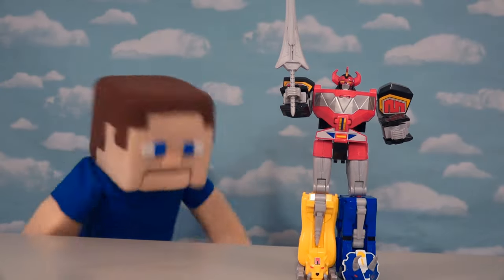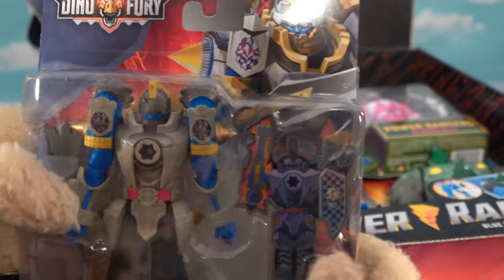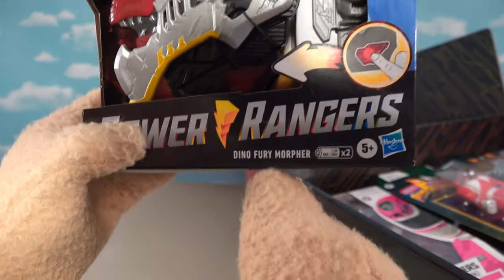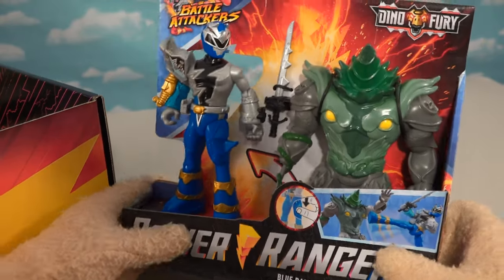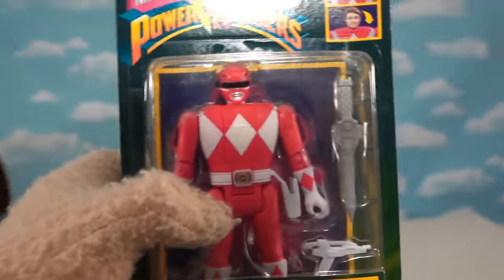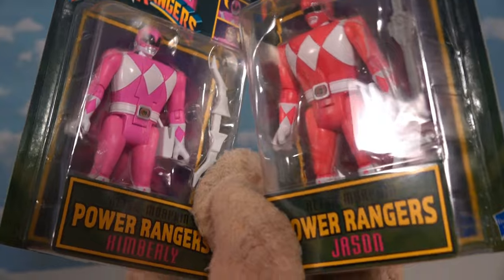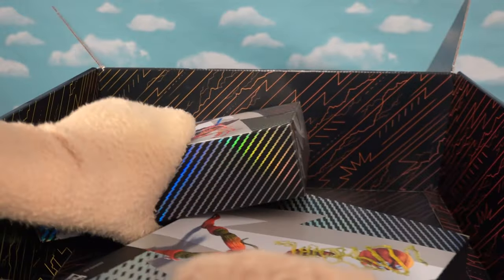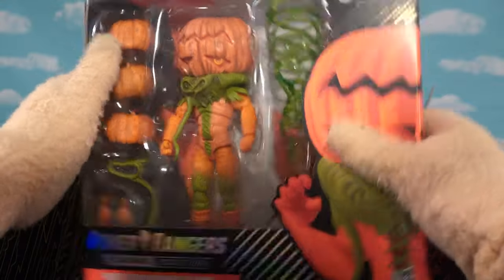Power Rangers DINO FURY MEGA Figures & Toys UNBOXING! Lightning Collection MEGAZORD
Power Rangers DINO FURY MEGA Hasbro Toy UNBOXING! Lightning Collection MEGAZORD